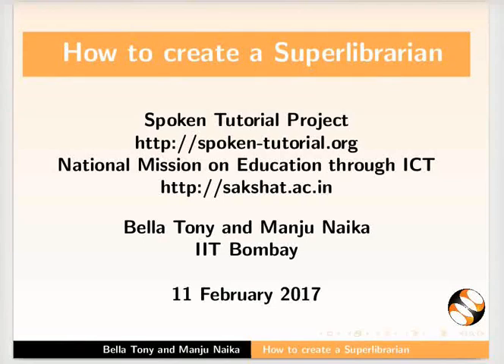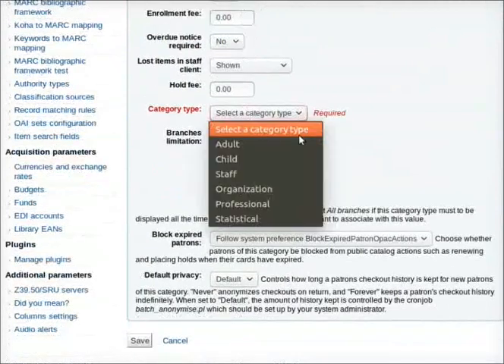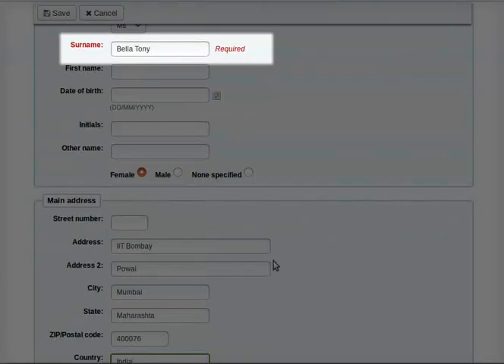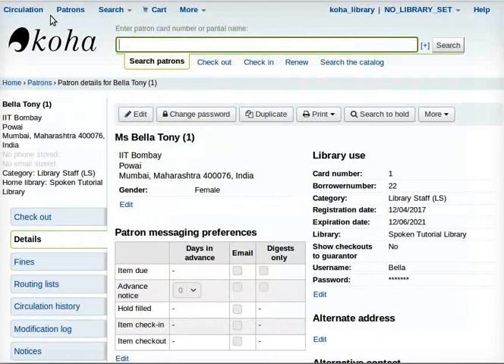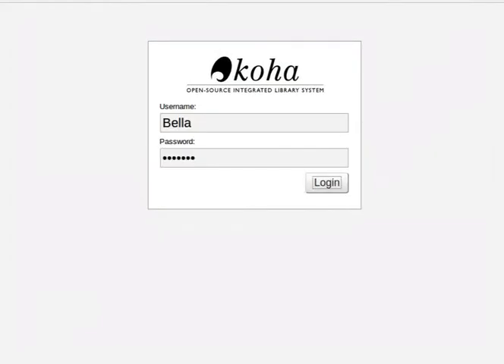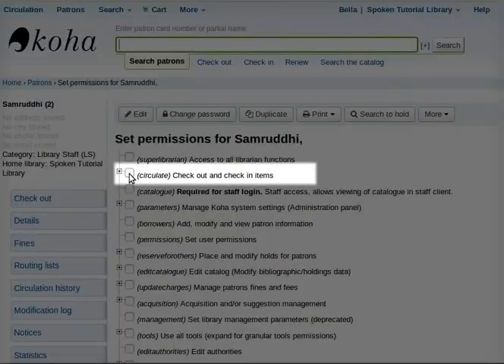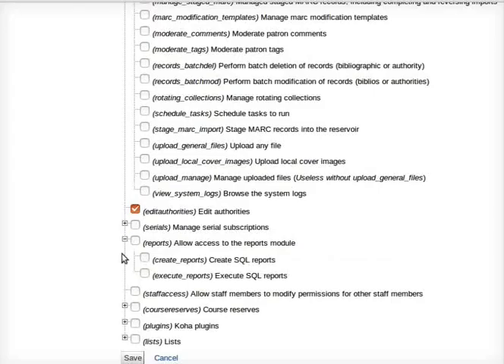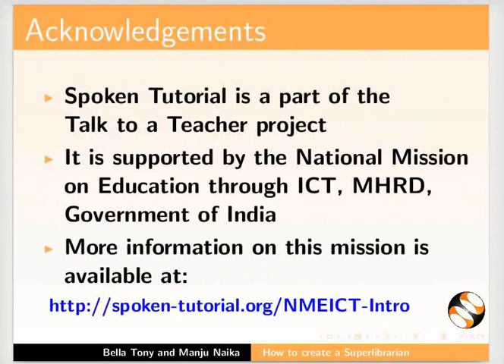Create a SuperLibrarian - Manipuri